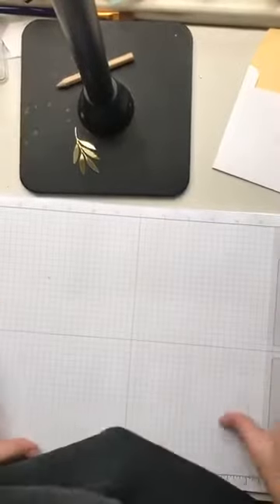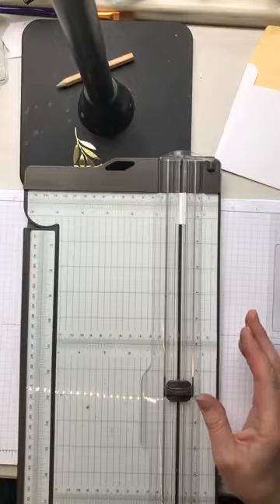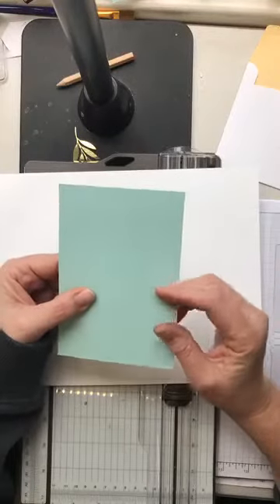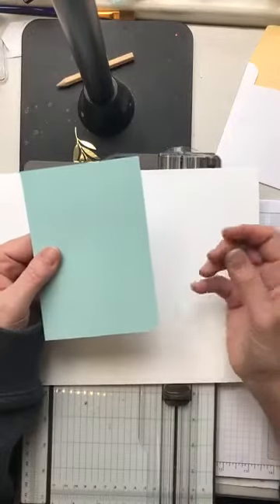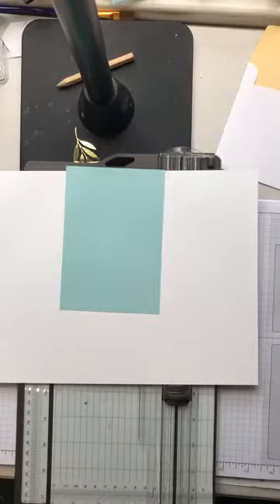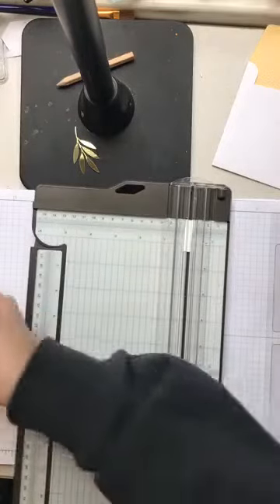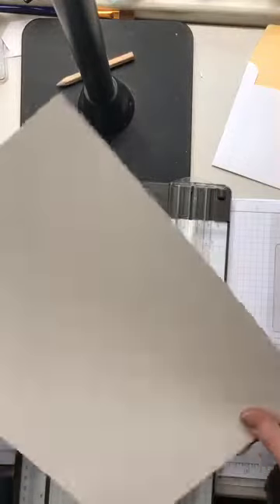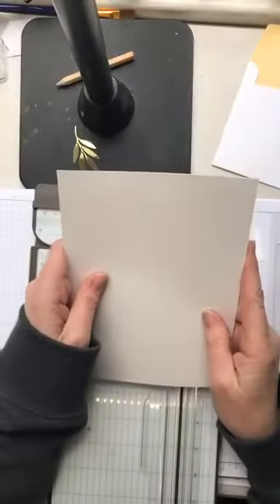Facebook Live July 8 2020 - Basic card measurements and simple cards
Hello friends!

In case you missed it over on my Facebook Business page this morning, here is my latest video tutorial. This one I made in response to a couple of people who have asked me recently about Basic Measurements for cards.  I hope you find it helpful!

I really hope you enjoy these cards today, and maybe even learn something from the tips and tricks I include.  If you have questions, please dont hesitate to ask!

Linda D